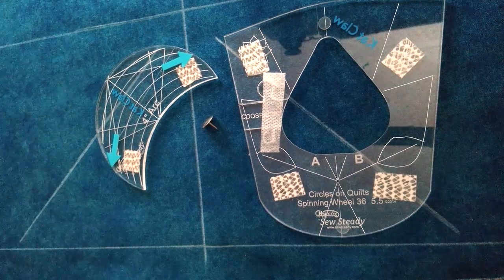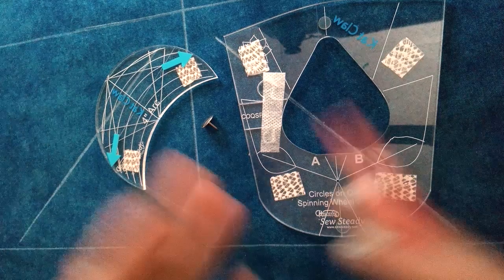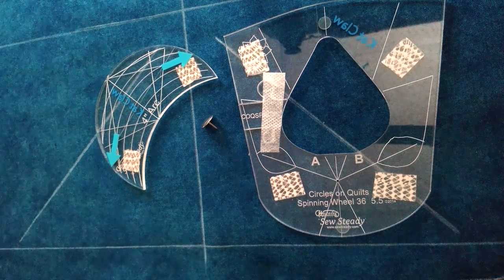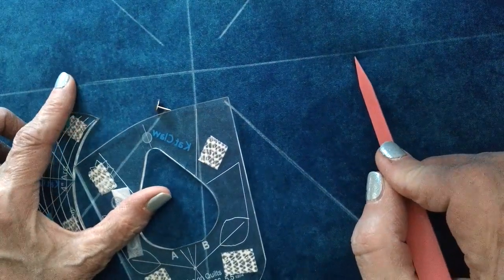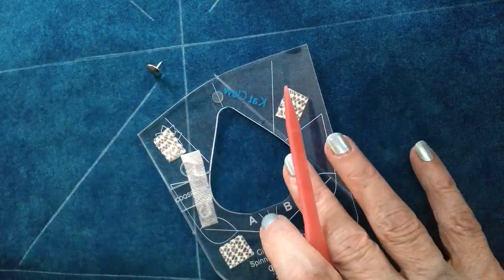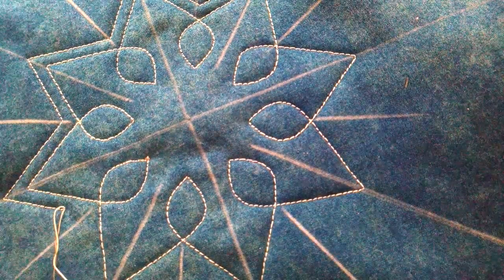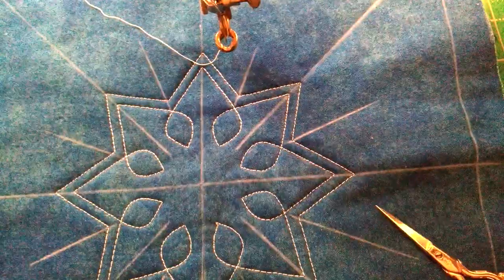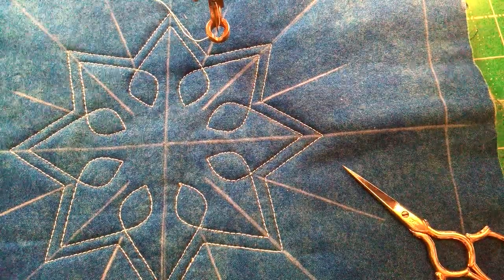Circles on Quilts Spinning Wheel 36 embelishment one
In this video we will begin our journey to embellish the Circles on Quilts Spinning Wheel 36.  Using different templates in our Starter Set we will explore how to add embelishments.